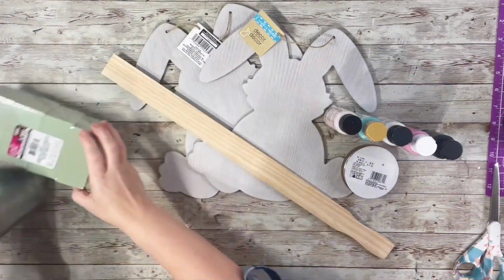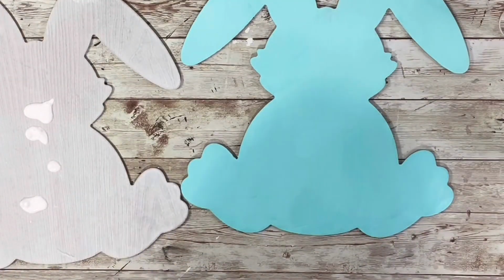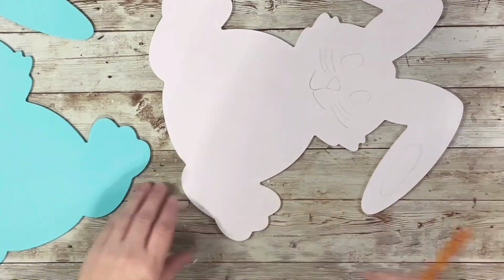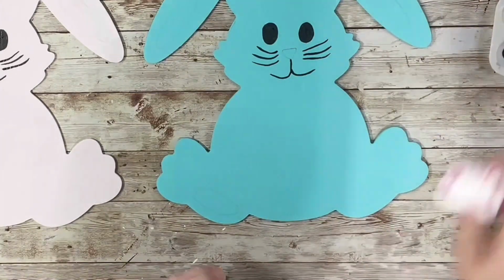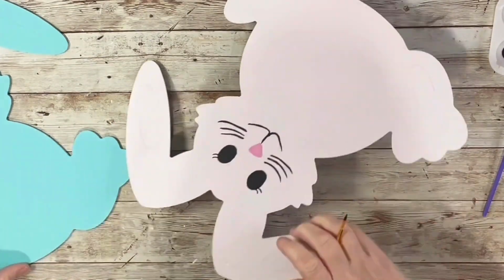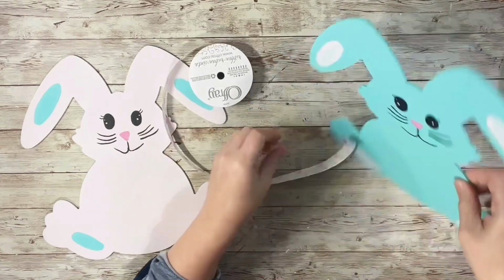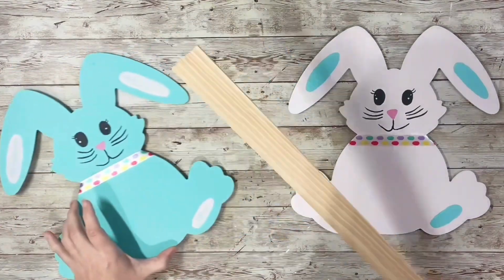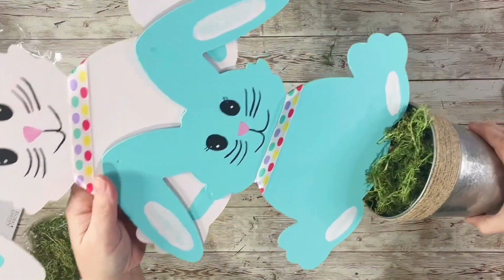Large Easter Bunny DIY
Large Dollar Tree Easter Bunny DIY

Here is a large Easter craft on a budget! Great for your Easter decor!